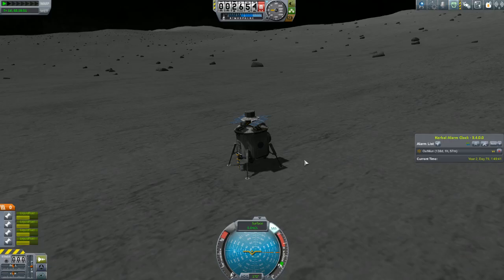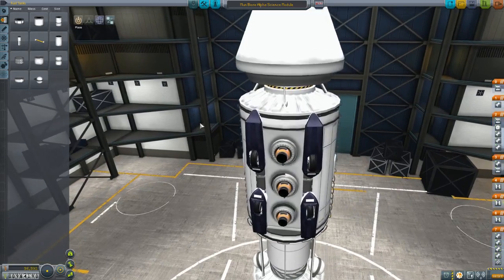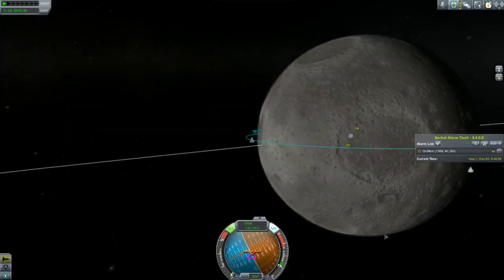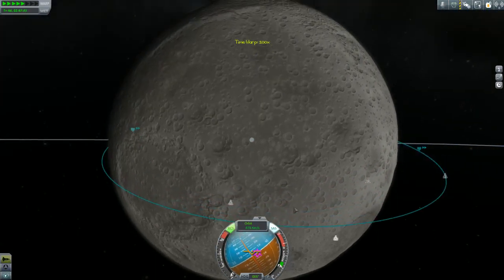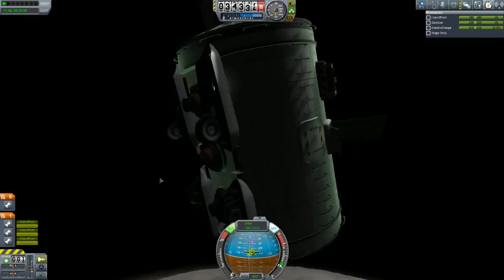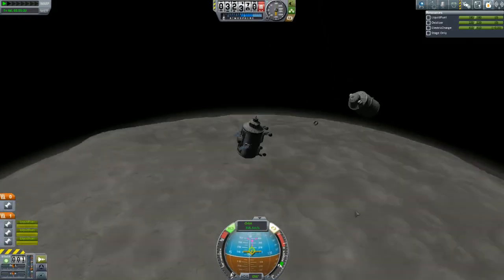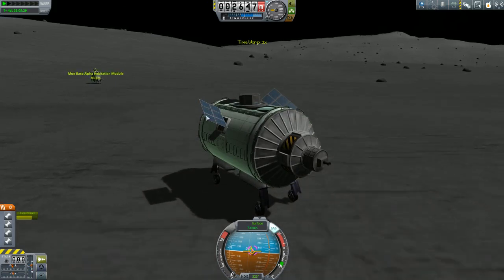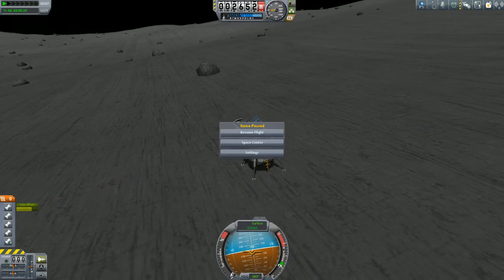KSP 1.0.4 - Mun Base Design and Construction Part 2/2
In which I cluster bomb the surface of the mun.